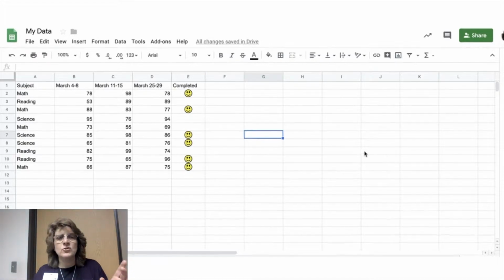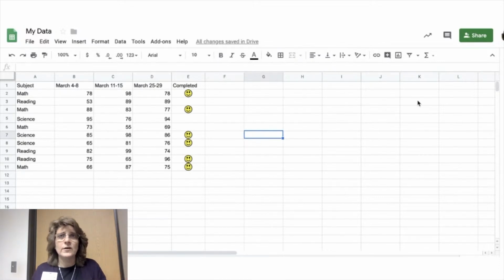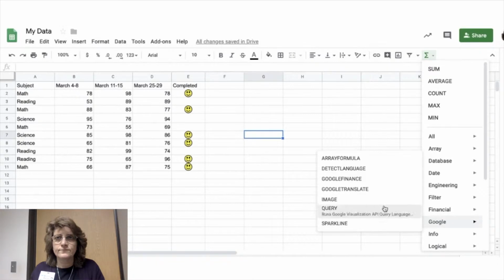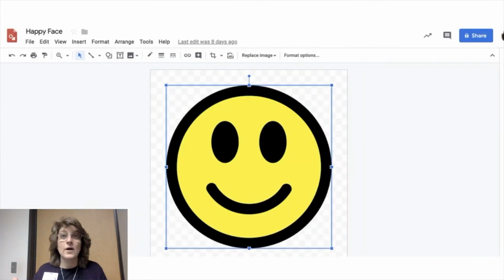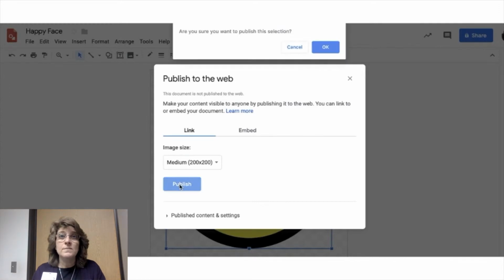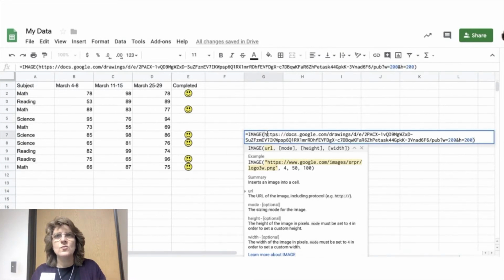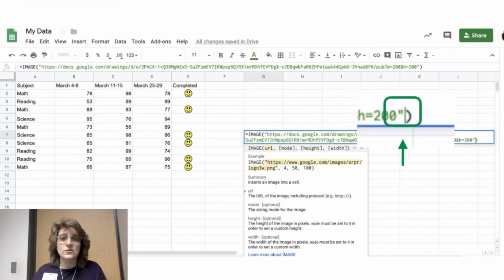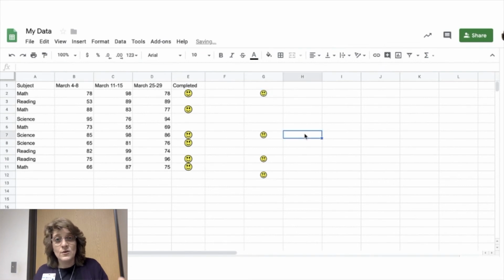Inserting Images The Coding Way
This video demonstrates the step need to insert images into Google Sheets with functions and coding.